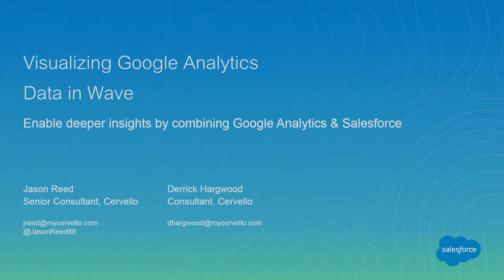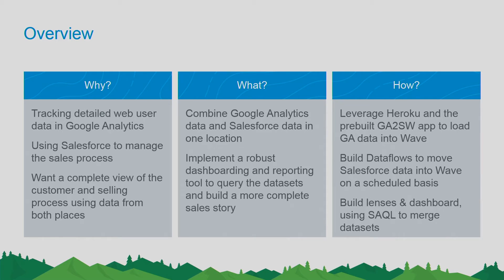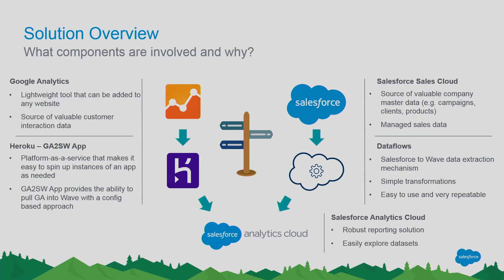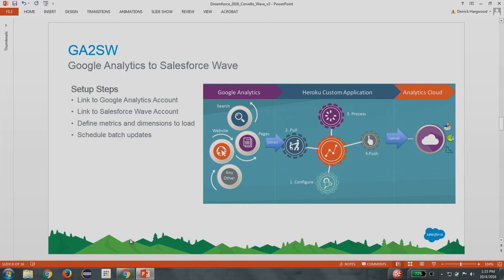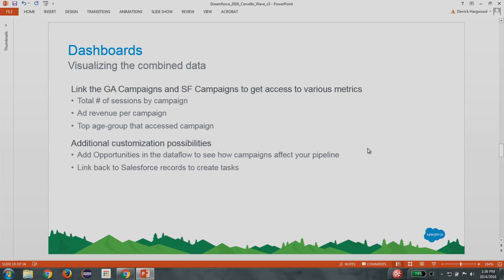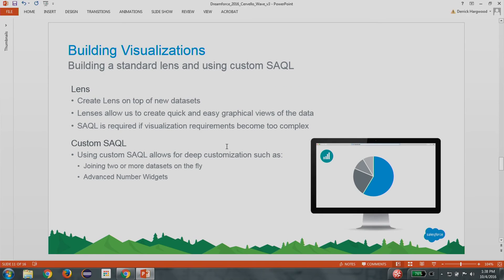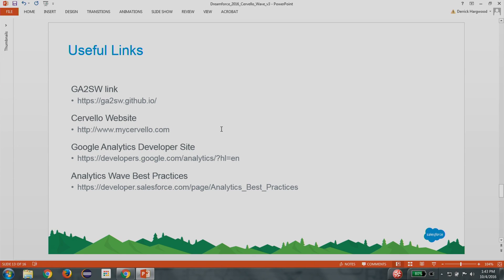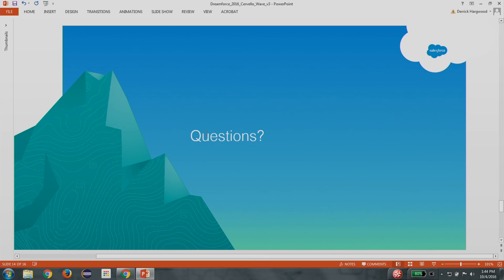Visualizing Google Analytics Data in Wave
Wouldn't it be nice to see how your Marketing Campaigns are actually performing? Did the most recent campaign actually get your site more views from the age group you were targeting? The data is there in Salesforce and Google Analytics but it?s not together. At Cervello, we?ve made an app to load google analytics data into Wave so that it?s easier to see the fruit of your efforts. Join us for a brief overview of the GA2SW (Google Analytics to Salesforce Wave) data loader and see how we've used it to build actionable dashboards.